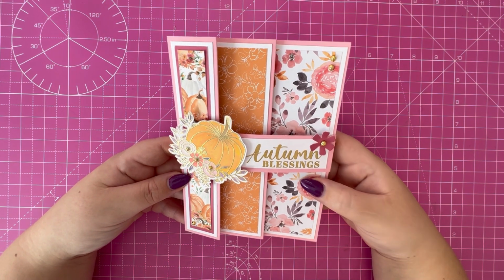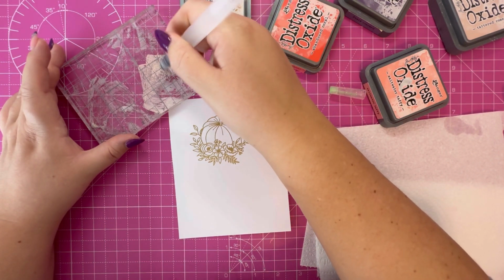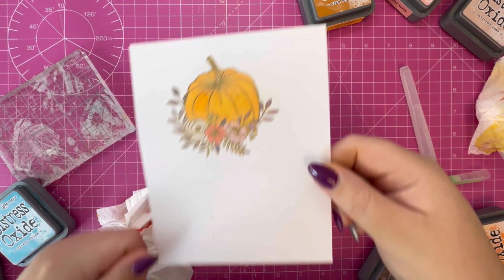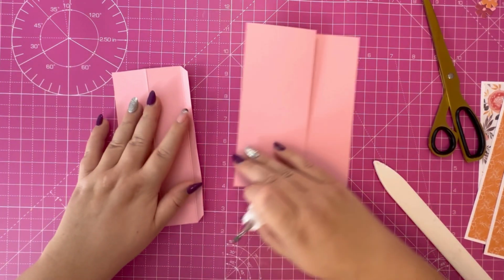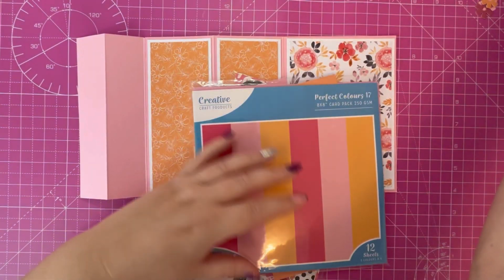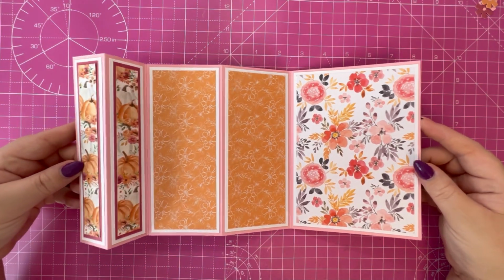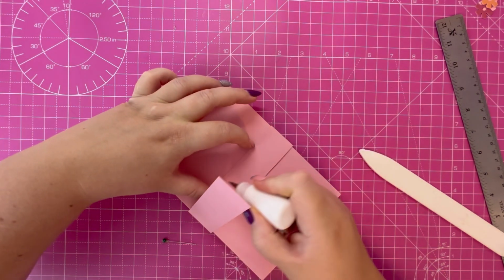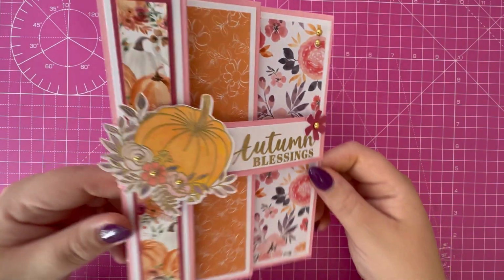Tri-Fold Card / NO DIES NEEDED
Stunning 5 x 7 Tri-Fold Card

Today's video I am creating a stunning 5 x 7 Tri-fold card using the NEW collection from My Creative Life. Watercolour Autumn has so many beautiful elements and I loved playing with this collection. No specialty dies are required to make the card base, however, I added additional details using Stamps and Dies. I hope you enjoy the video.

I hope you enjoy the video! If you make this project or anything else inspired my channel Gemma Leigh Crafts, please join our FaceBook group Gem's Gems to share your makes